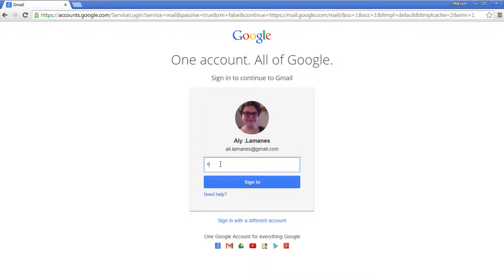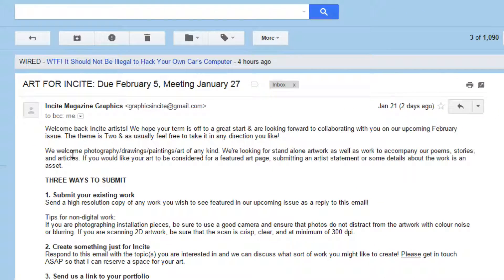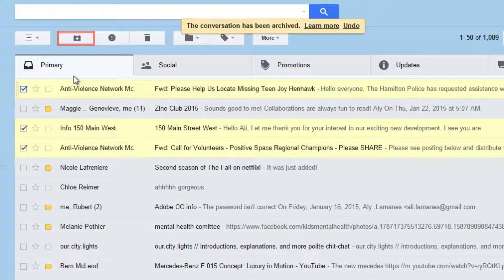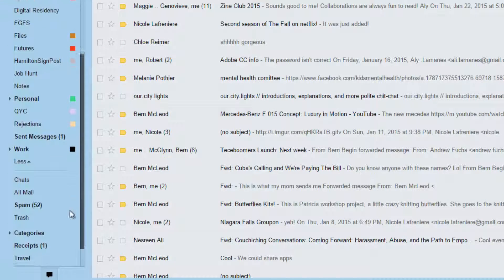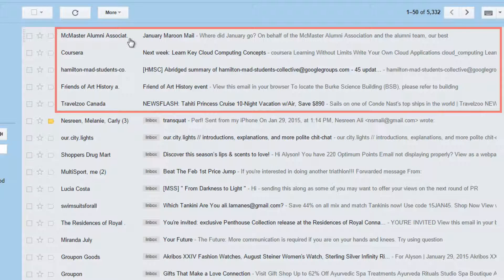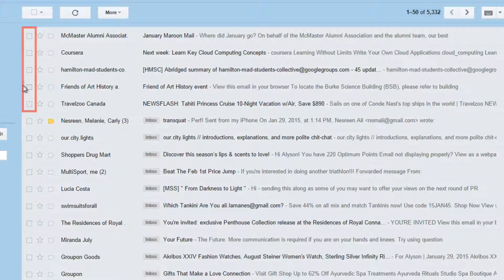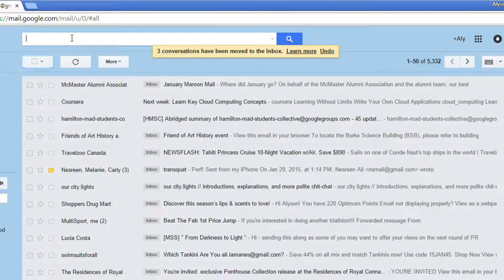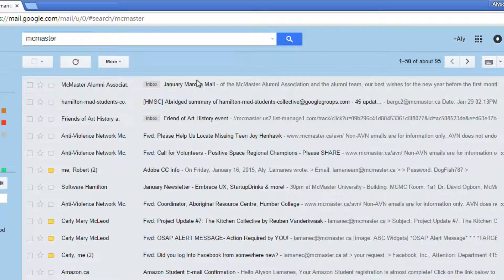Gmail Archiving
Is your inbox getting cluttered with emails that you don't really read anymore, but might need for future reference?  We'll show you how to get them out of your way, but keep them around in case you need them for a rainy day.

In this tutorial, you will learn:

• What "archiving" emails in Gmail means
• How to archive conversations (i.e. groups of related emails) in Gmail
• How to find conversations that you've archived, in case you need them again